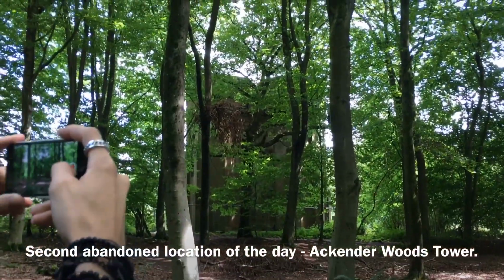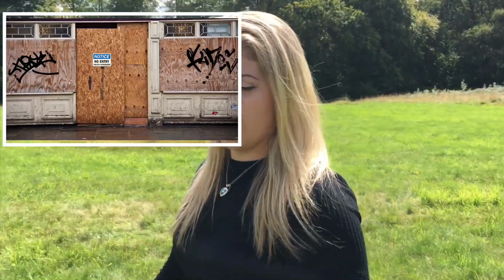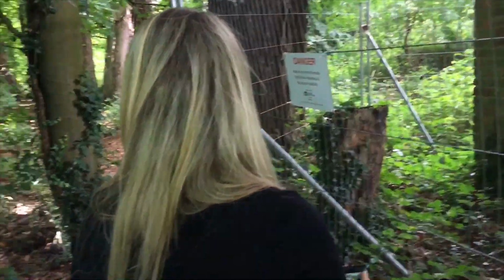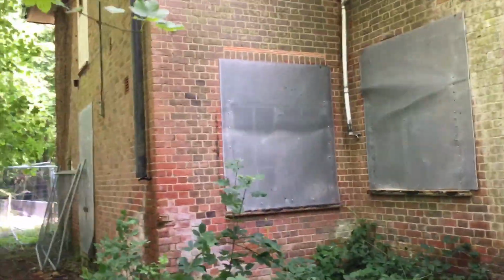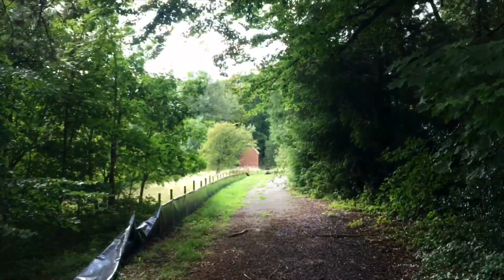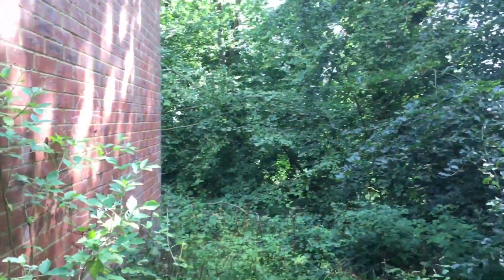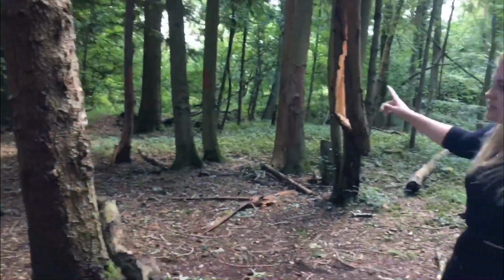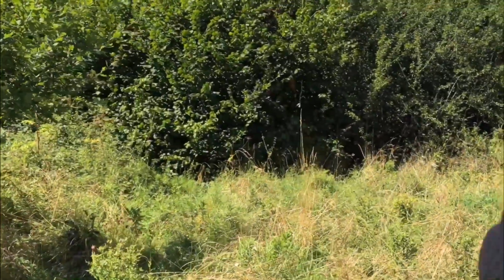WE FAILED THREE EXPLORES IN ONE DAY| THE POLICE WERE CALLED| VOICES & SIRENS ALL AROUND US!!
Kayleigh Coulston and Sam Grants three failed explores in one day?! Westbury mansion, Ackender Woods Water Tower and The Robertson House/ Abandoned Hospital. All links provided below:

Editing by Kayleigh Coulston. Camera work by Sam & Kayleigh.

Marc v\d Meulen
Track Name: "Twisted Tales"
HISTORY:
Westbury Mansion - Westbury is a 300year old countryside manor house with over 70 bedroom situated in the building. This building was a Nursing Home for the elderly until 2016 when it was officially closed down due to failing safety inspections. The building was deemed unsafe for use, hence the nursing home was closed down. In April 2019 The BBC visited this location and reported their findings. The BBC found thousands of confidential patient files and paperwork and have complained on how the paperwork has been left open and exposed to anyone who comes to explore this site. Home owner Dr Usha Naqvi has insured she has hired a company to come and rid all confidential paperwork as currently this paperwork being left the way it is, is an illegal data breach.

Ackender Woods Water Tower - on February 4th 2015 East Hampshire Council proposed developments on this plot of land. Originally they had proposed to demolish the buildings upon this site, but further down the line environmental factors put a stop to their proposed plans.

The Robertson House/ Hospital - This hospital is a three story building on the site of the old Lord Mayor Trealoar's hospital. This hospital was apparently a children's hospital although locals believed it to be the staff quarters or a bone hospital.  This wing was the only part of the hospital to survive and not be demolished as it is a listed building. There are many local rumours about the Hospital being haunted? Seeing how the building stands alone, untouched from the outside world, it's easy to believe but is there truth?

ADDED - We only noticed police were called when we were leaving the location. We assume an alarm was set off in our explore location. No further issues followed.